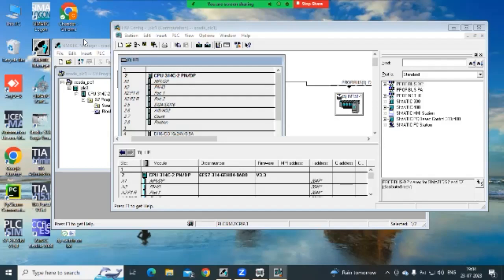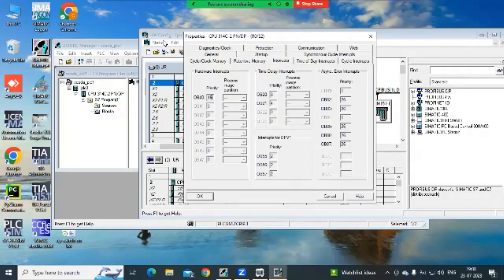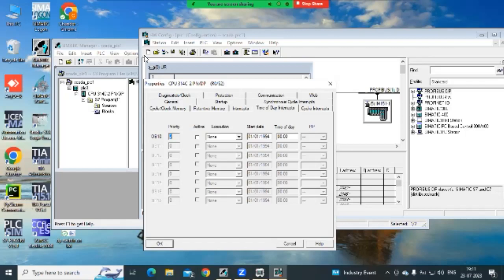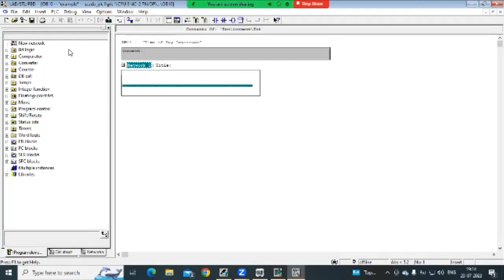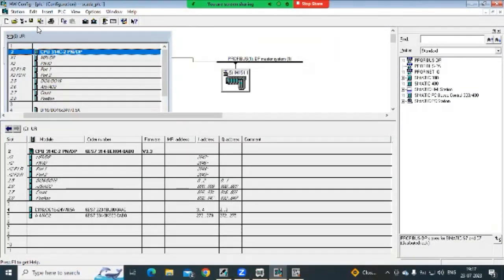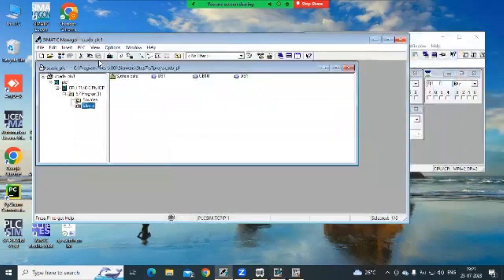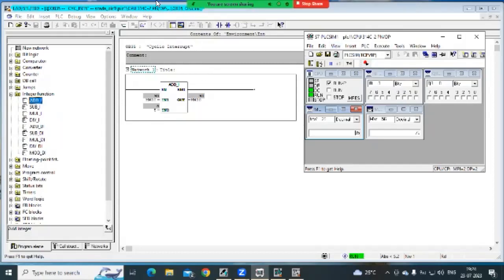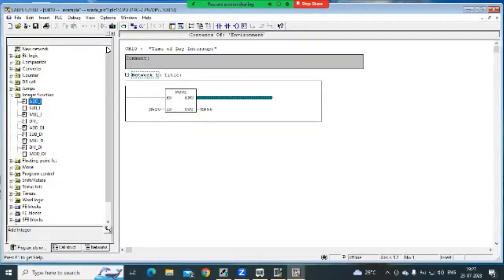Creating Interrupt OB's in SIEMENS PLC